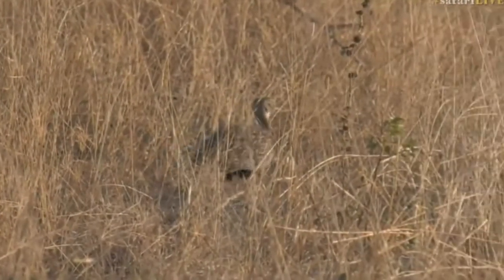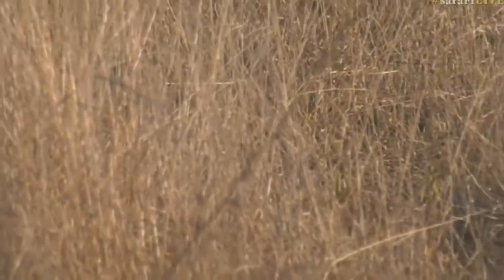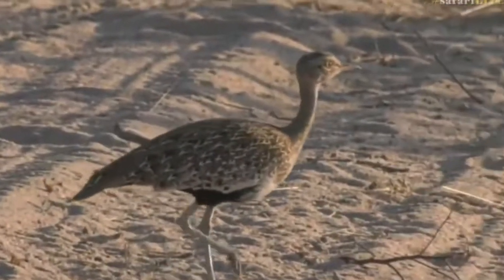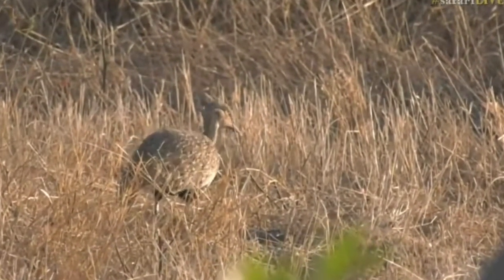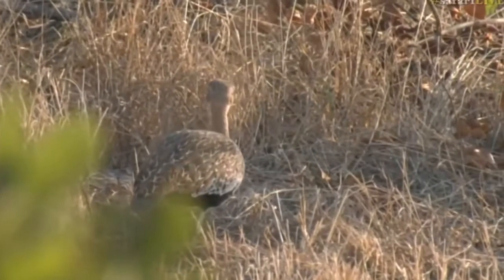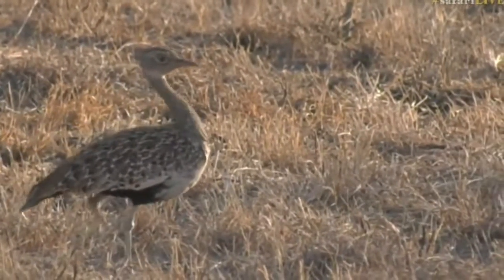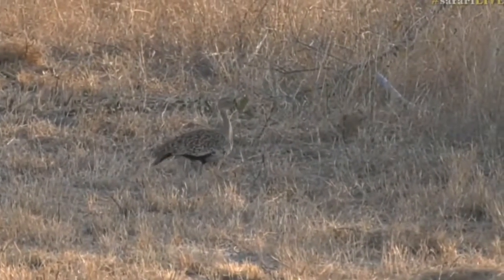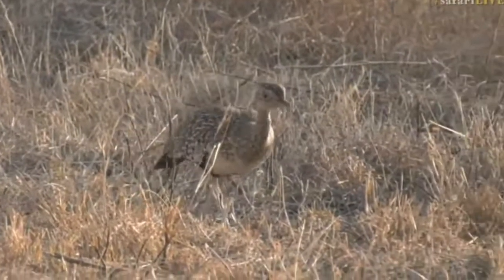July 27 2017- Sunset- Red Crested Korhaan is most accommodating for Tayla